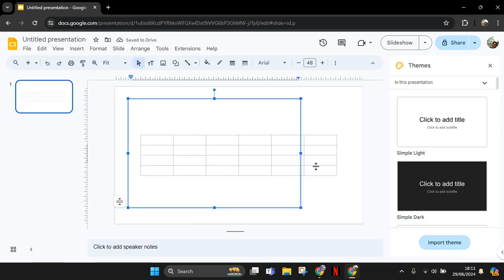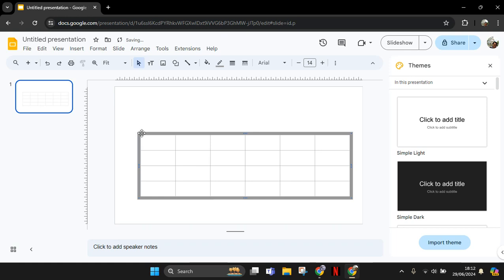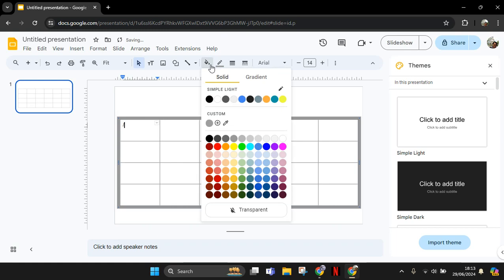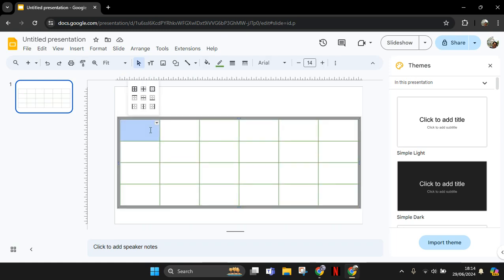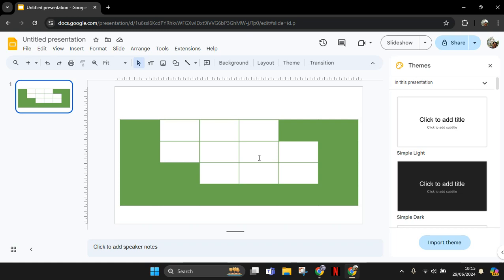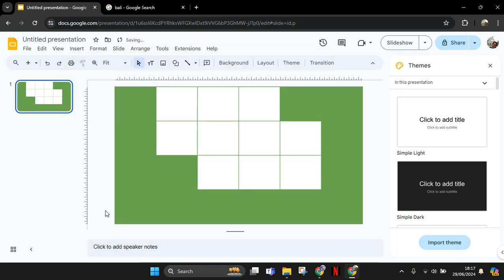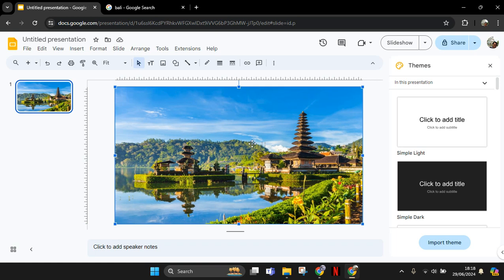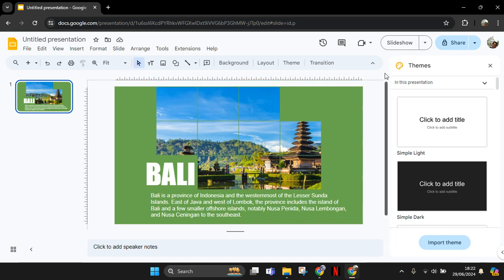How You Can Easily Create This AMAZING Google Slides Title Photo Edit?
Learn how you can make this title photo edit in Google Slides by watching this tutorial